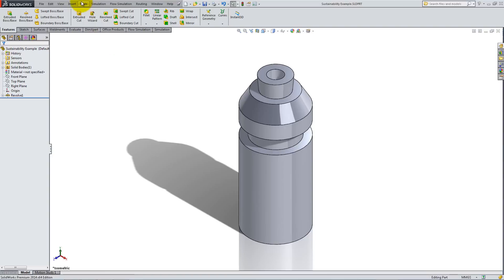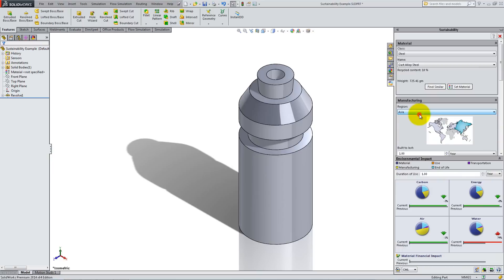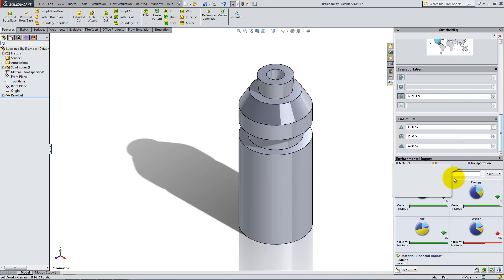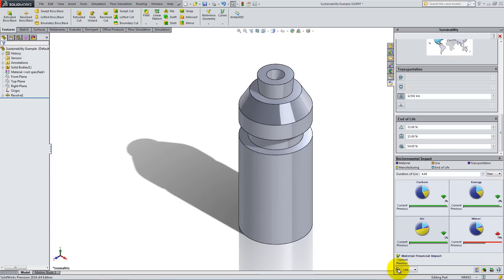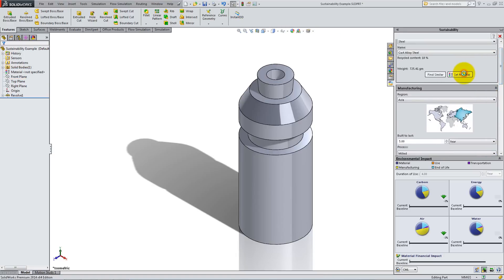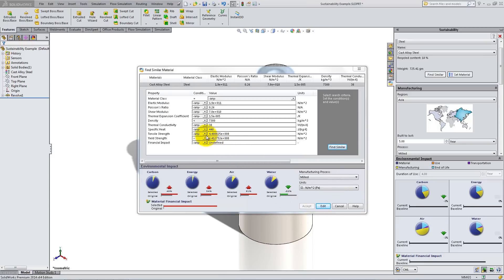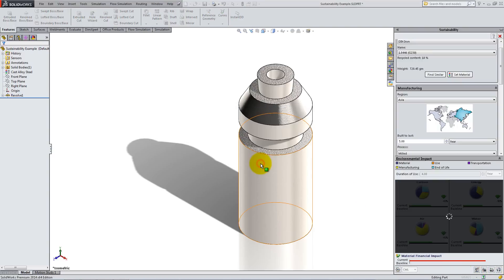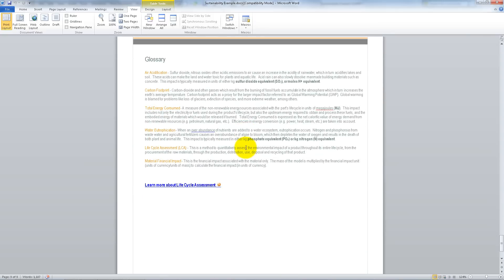Robot Tutorials - Unit 4: Simulation Lesson 3 - Sustainability